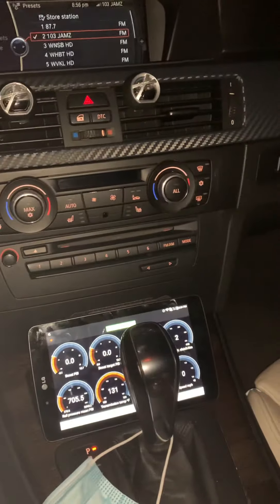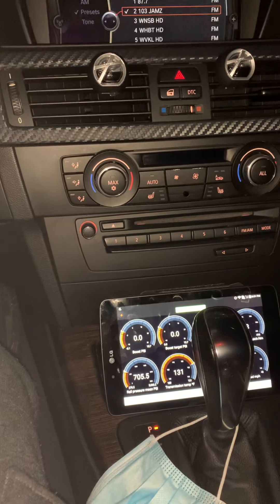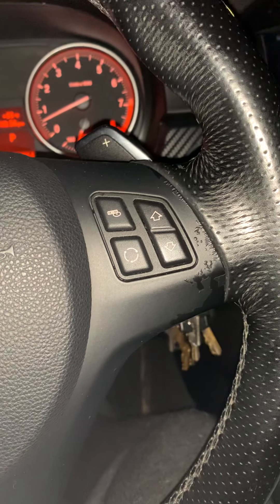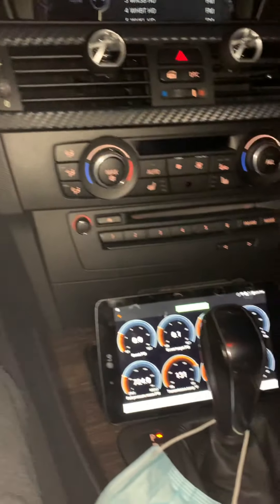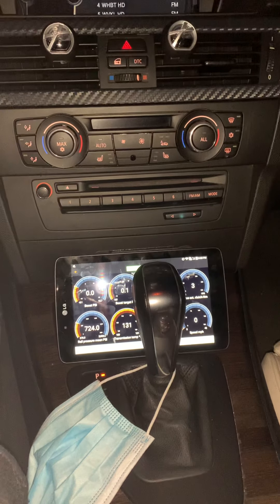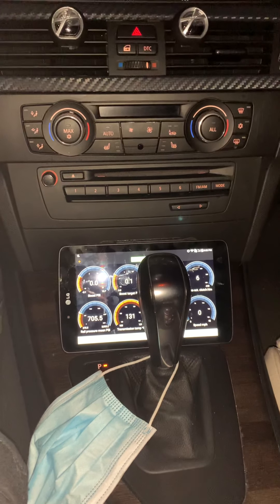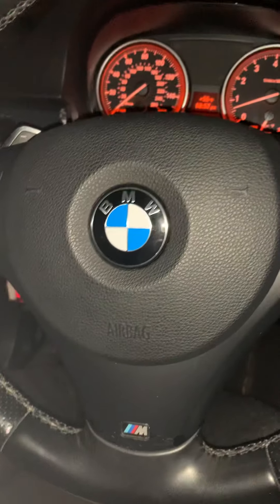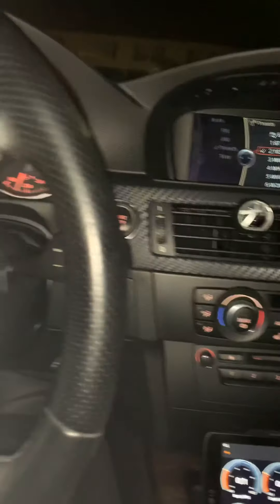N55e Spool performance stage 3 Lpfp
N55 335i stage 3 Lpfp first drive